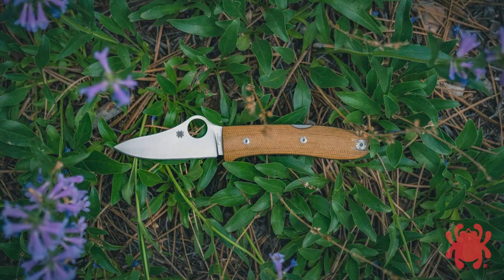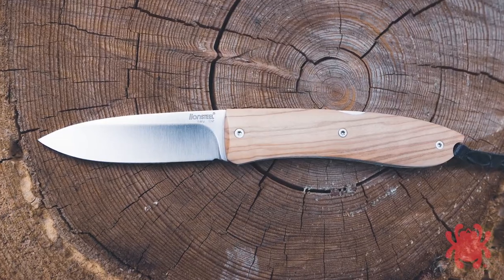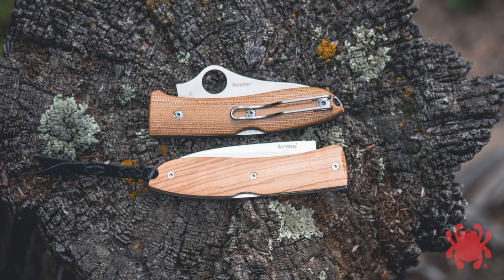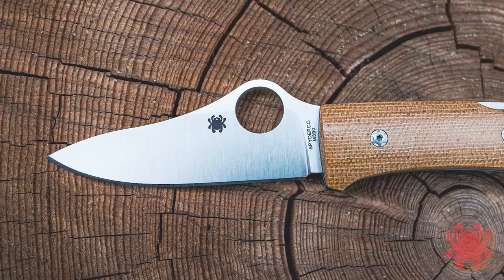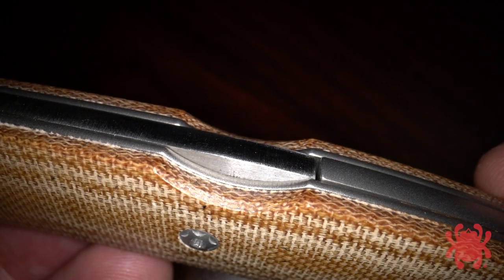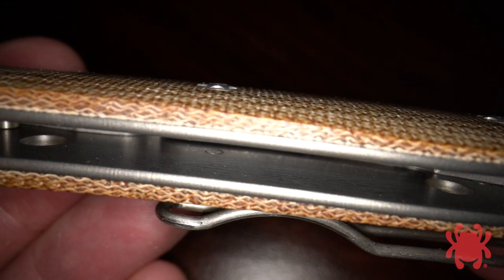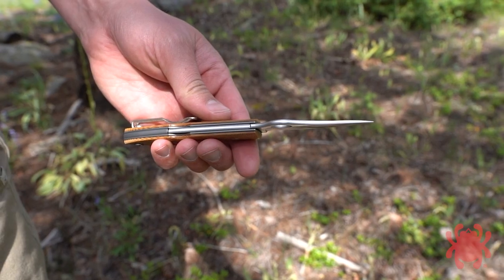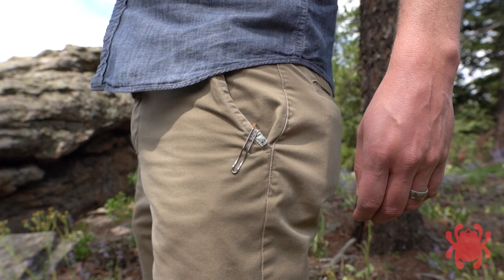Spyderco SpyOpera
Based on a utilitarian folding knife conceived by Italian designer Massimo Salice Sanna (aka “MAX”) and produced by lionSTEEL®, the Spyderco SpyOpera takes the original design to the next level by adding a fully accessible Trademark Round Hole and a pocket clip. Its full-flatground blade is crafted from M390 particle metallurgy stainless steel and supported by a sturdy back lock mechanism. The blade is housed in a handle made with skeletonized full titanium liners, beautifully contoured brown canvas Micarta scales, and a stainless steel backspacer. The spines of the blade, lock bar, and backspacer are all meticulously crowned, and a reversible deep-pocket wire clip provides a choice of left or right-side, tip-up carry.

Timestamps:
0:00 Intro
0:11 Exclusive Collaboration
0:23 SpyOpera Blade
0:30 SpyOpera Handle